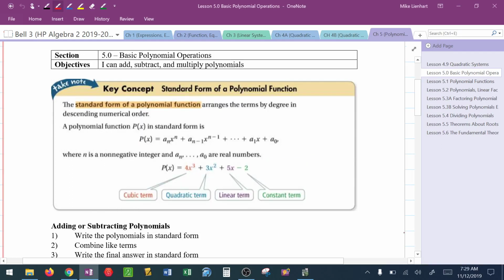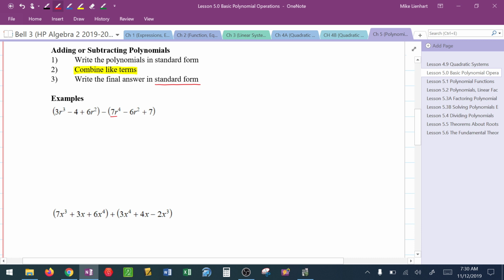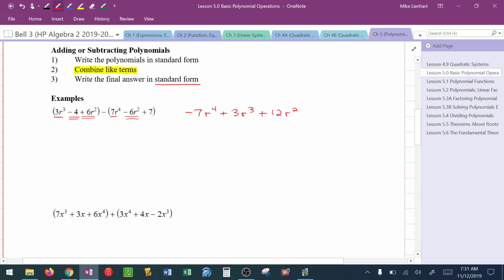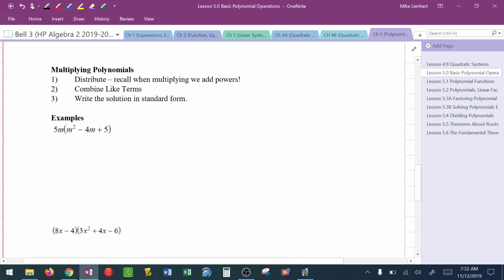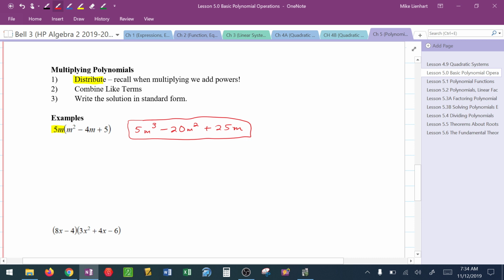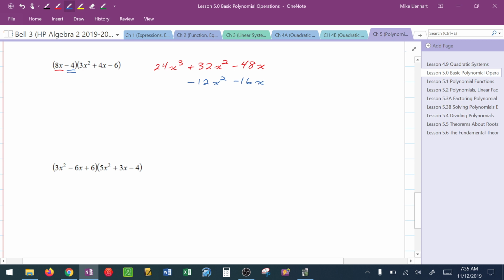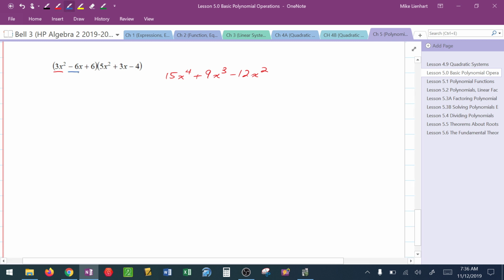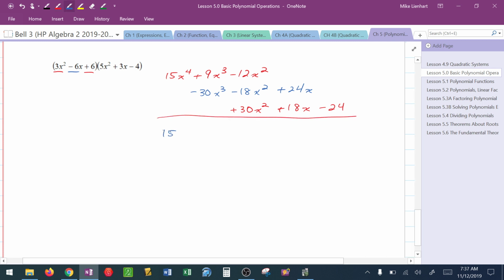Basic Polynomial Operations Add Subtract Multiply